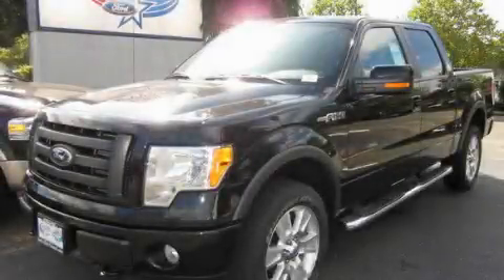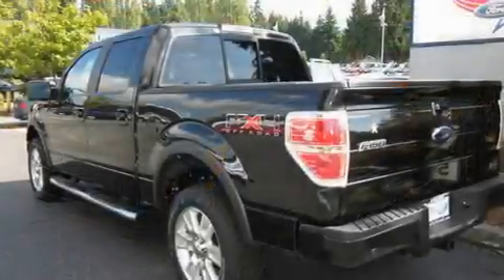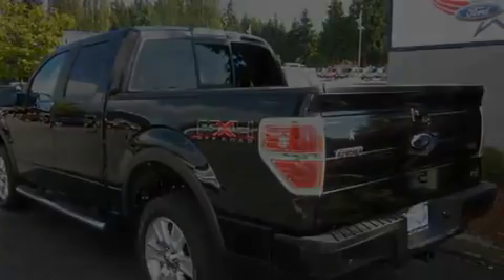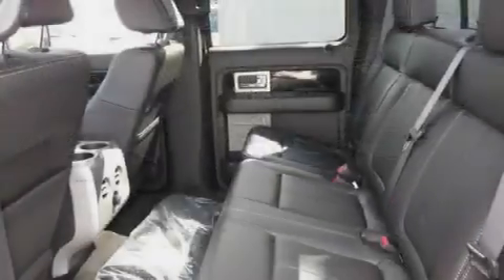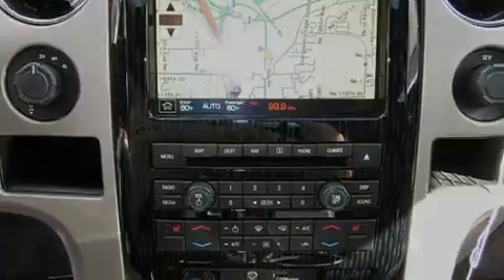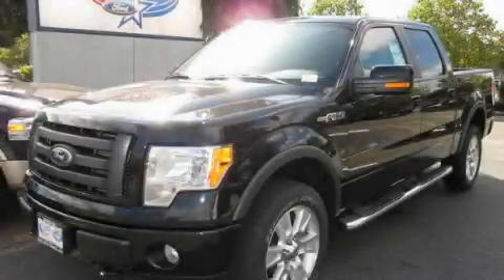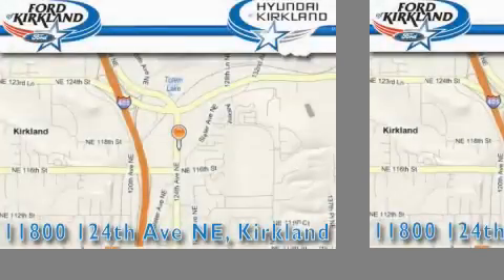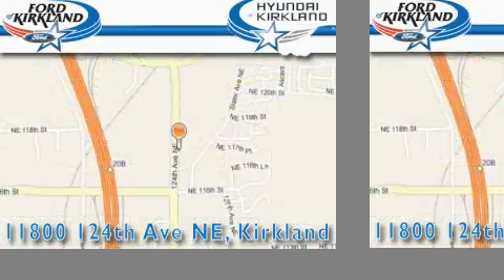2010 Ford F-150 Kirkland WA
Year: 2010
 Make: Ford
 Model: F-150
 Engine: 5.4L V8
 Trans.: Automatic
 Exterior: Tuxedo Black
 Miles: 25
 Interior: Black

 2010 Ford F-150 Kirkland WA